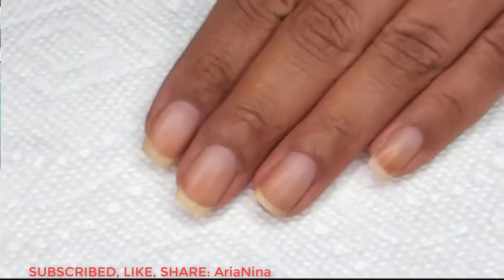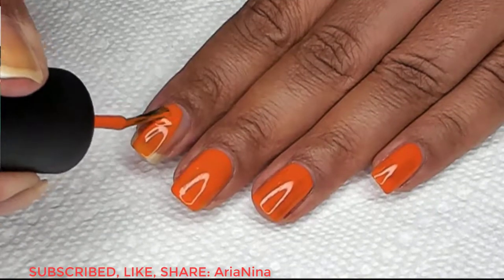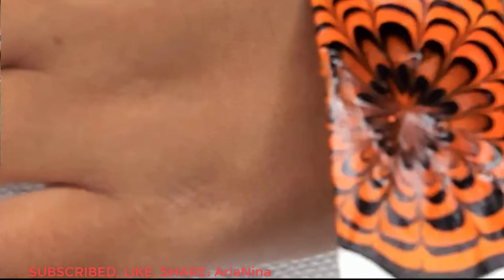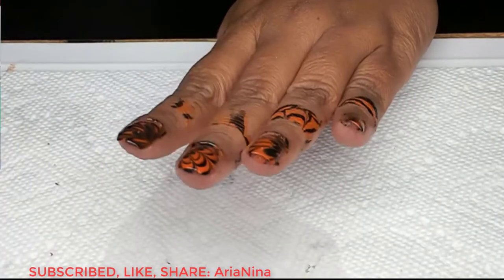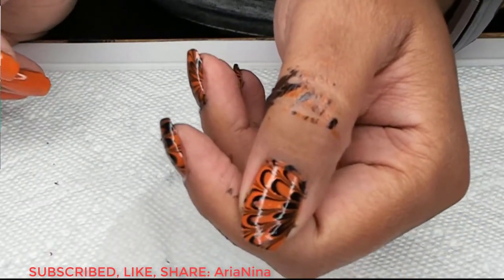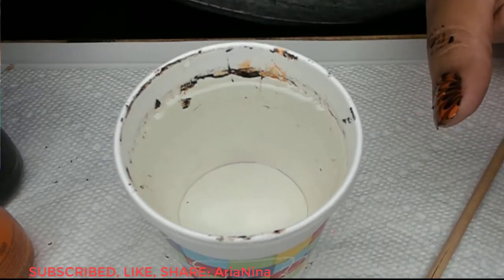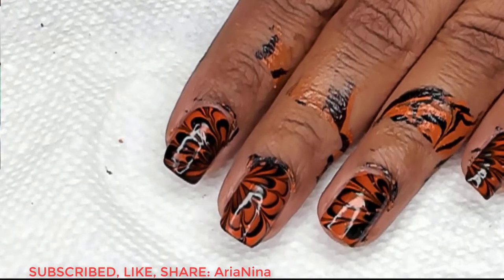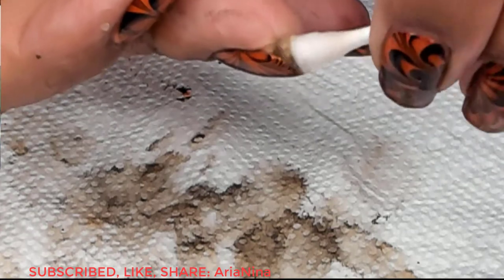Nail Art & Chill - Halloween water marble testing | AriaNina